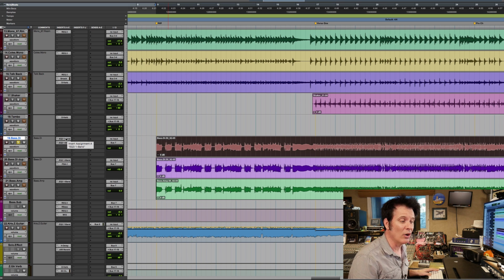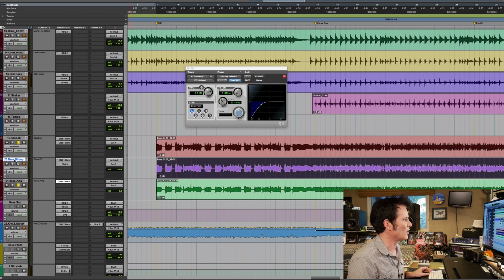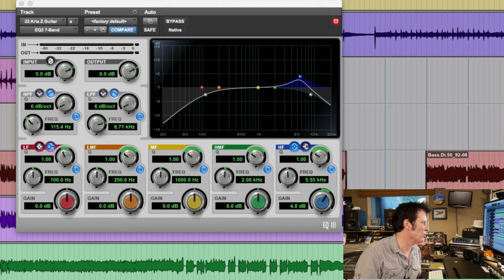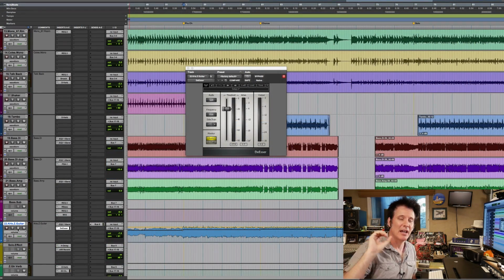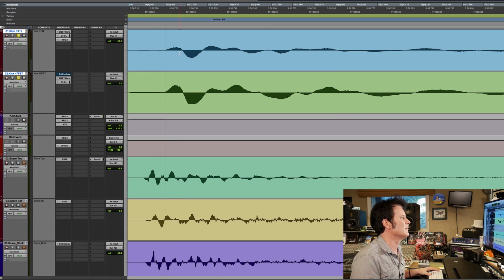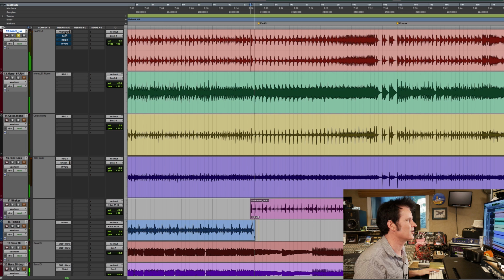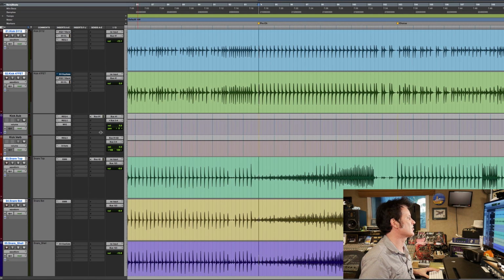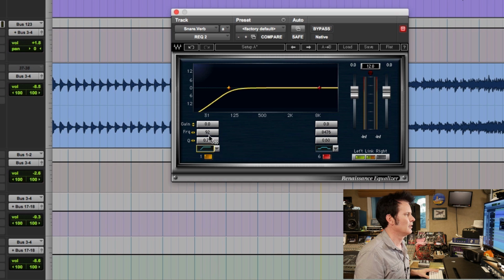5 Quick EQ Mixing Tricks - Warren Huart: Produce Like A Pro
1.Bass Guitar EQ Multiple sources differently to create one great sound.

i. With the first source, the DI, control lows and highs with EQ filters- Using a stock plugin, set around 170-200Hz, and everything above that is low passed away. After that is another EQ, which is a less than 60Hz (this can drop lower to 40hz) and gently sloping, controlling the low end, giving room for the Kick Drum.

ii. With the Bass Amp High Pass at the same point around 170-200hz allowing the high end of the Bass Amp to give the sound personality.

iii. You can also duplicate the Bass Amp and follow the same steps above but also use to add additional Saturation or Distortion to help it glue together with the guitars.

2.Brighten Electric Guitar and Controlling Excessive High End 8:37

3.Creating a great Kick Sound Using Multiple Mics 11:41

4.Carve out Low Mids and high pass Low End from Room Mics to create room for your Kick 14:41

5.High and Low Pass your reverb Sends 17:36